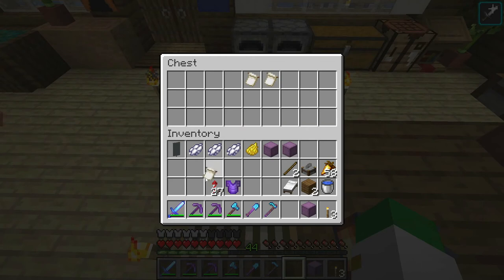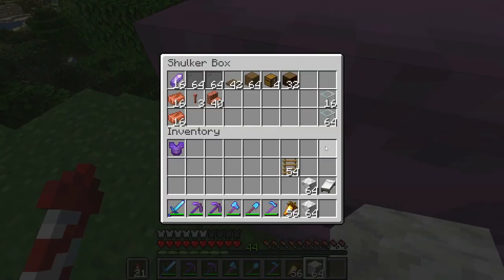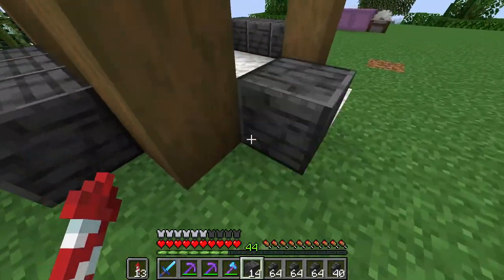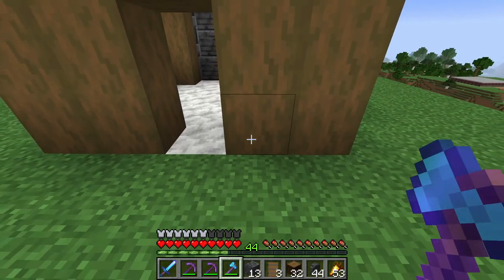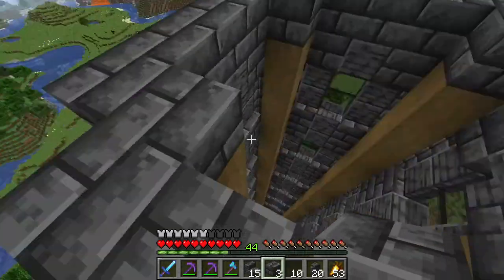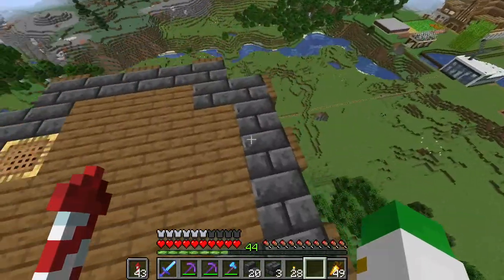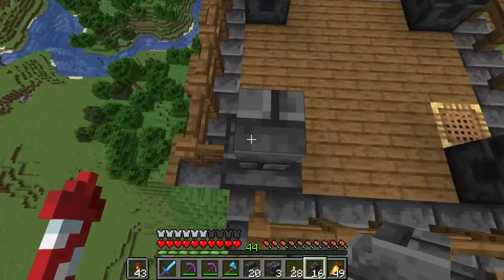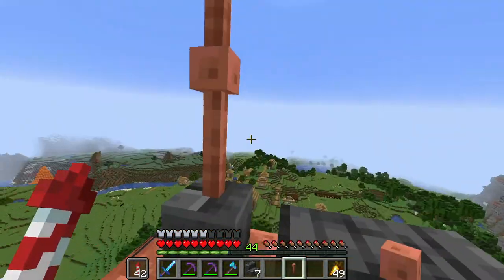Minecraft 1.17: How to make a Deepslate Bricks Watchtower Build [108] - Let's Play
Minecraft Survival Hard Mode 1.17 Let's Play by Eyecraftmc. In this episode we show off how to build this stunning watchtower with many interesting build techniques involving almost completely cave update 1.17 blocks such as calcite, Cut Copper Stairs, Polished Deepslate and Deepslate Bricks! Hope you enjoy this 1.17 Watchtower Build Tutorial by Eyecraftmc!